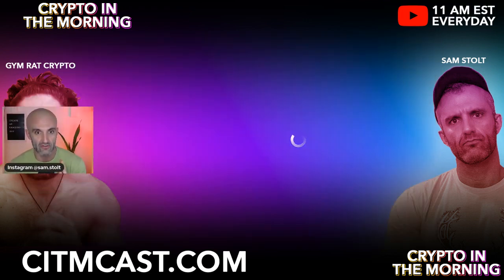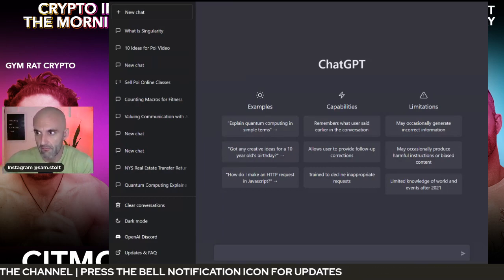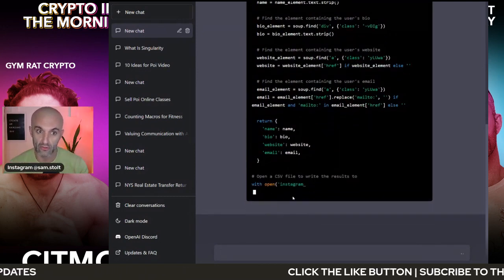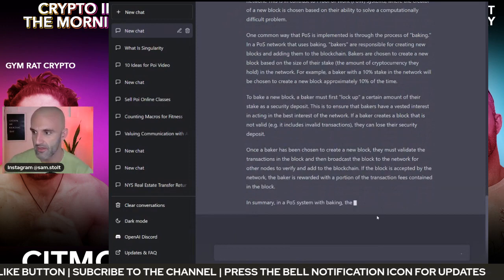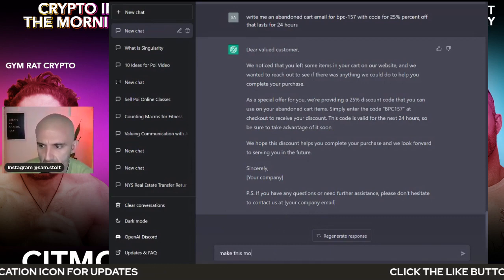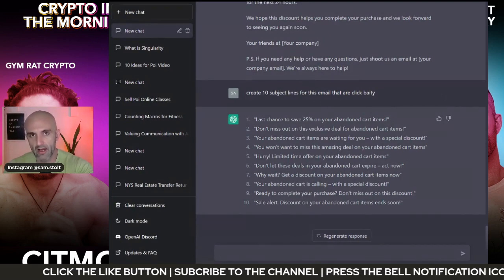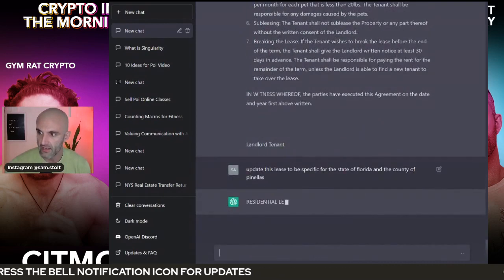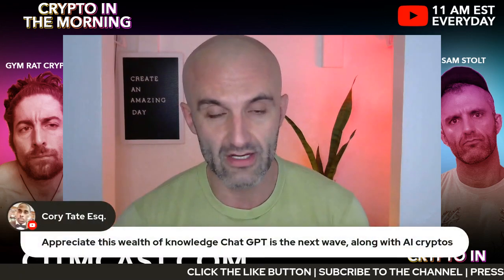Chatgpt is changing the game – here's the proof!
SAM STOLT giving a demo of Chatgpt - we will continue to cover AI tech new DAILY on this show along with Crypto daily alpha - FREE OF CHARGE - Crypto in th eMorning is live everyday at 11am EST

0x9FF001d7F3Bac45f72B7D05d9C4688bd48aF9dF9

👉🏻 NO BS DRAMA OR FLUFF
I will be covering Pulsechain Crypto! along with the overall news in the market EVERY SINGLE DAY! We are learning together as we go!